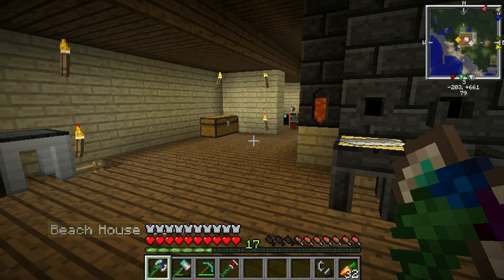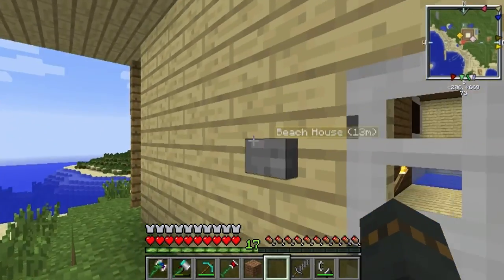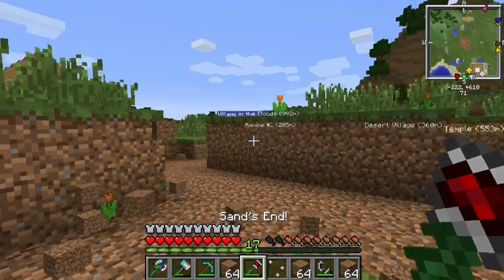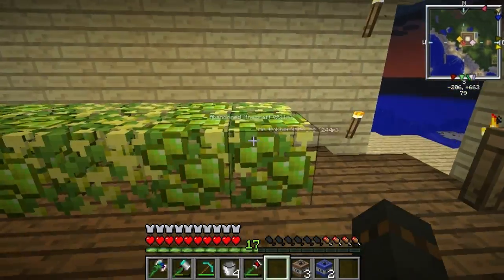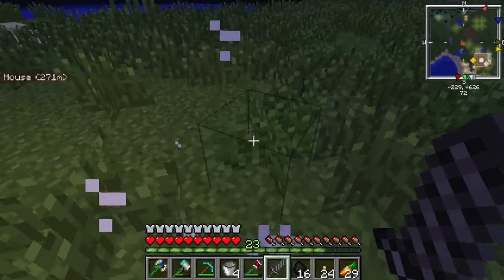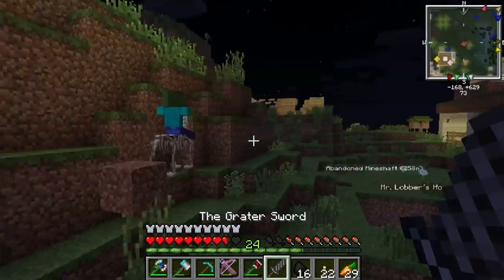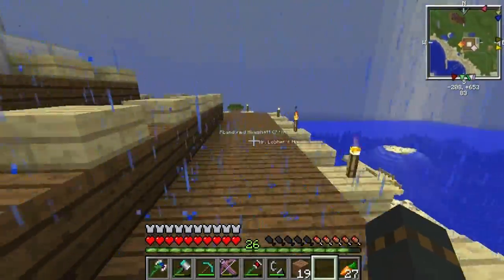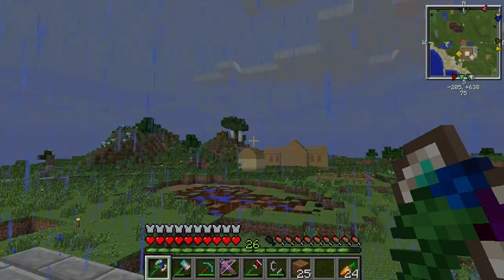Minecraft: Relaxing with Mods(40): Terraforming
With a new quest in mind, Batclone begins terraforming...